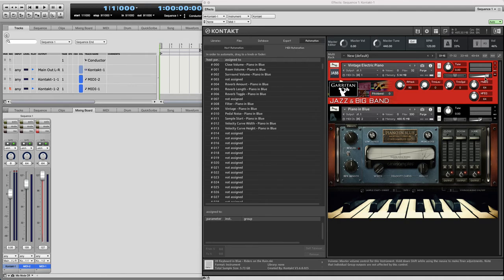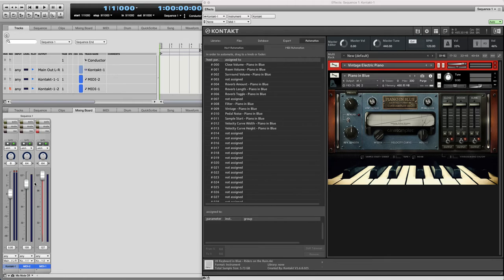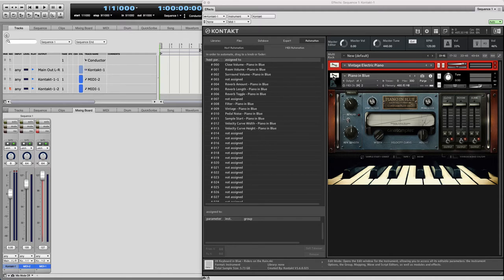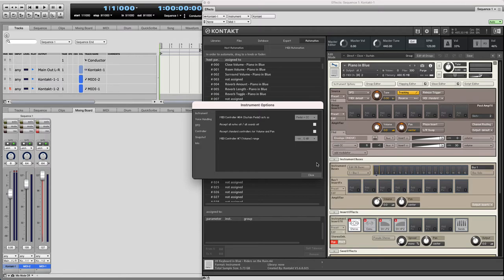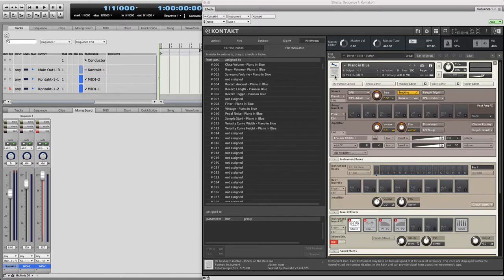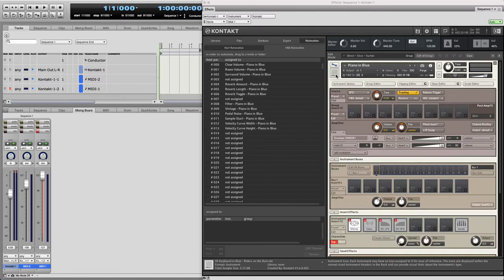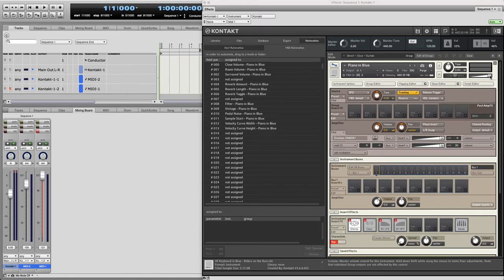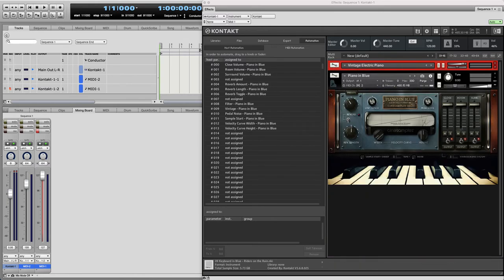How To Set Volume CC7 range for Kontakt instrument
How to Set CC7 Volume range for Kontakt instrument